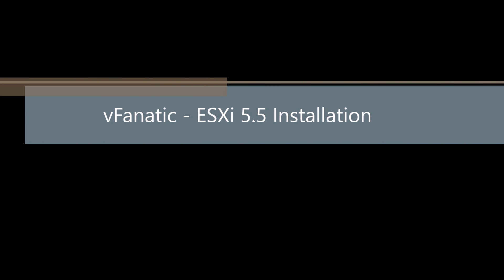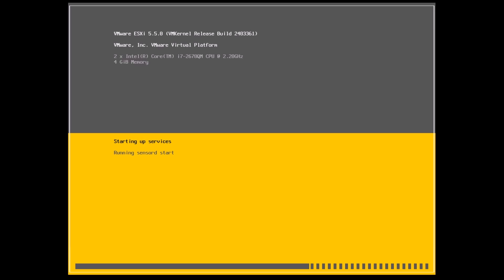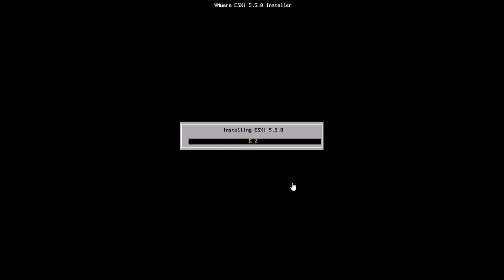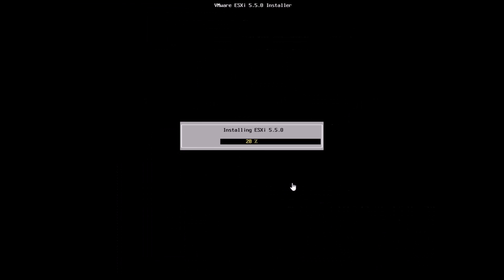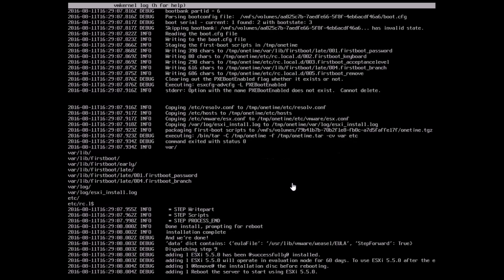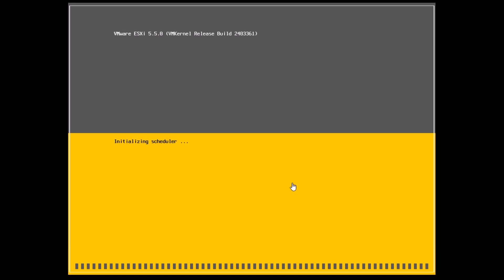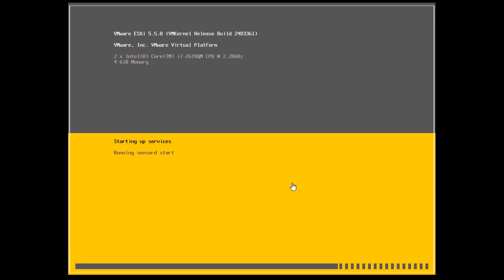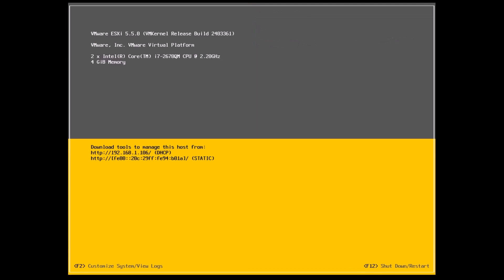VMware ESXi 5.5 Install, Logs and Troubleshooting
ESXi 5.5 is the Hypervisor from VMware

Here we install a typical ESXi installation, but then, we also take a look at the VMkernel logs. So should you hit an issue during an ESXi install, you know what to look for and how to access the logs!

vFanatic publishes videos primarily on VMare, Virtualization, Cloud Computing and related technologies and we publish one video per week.